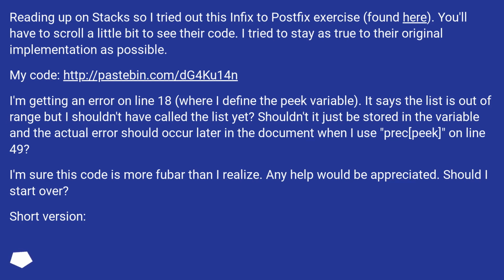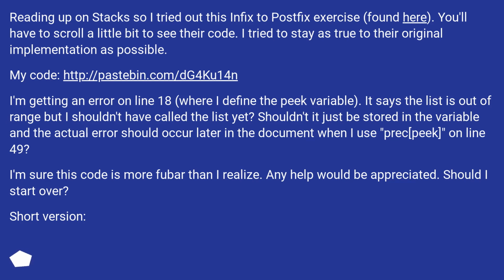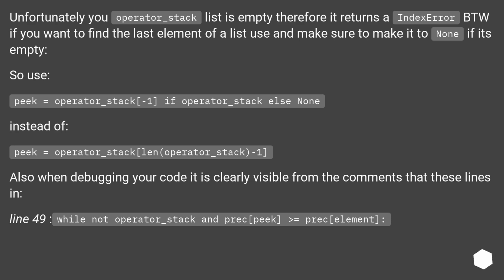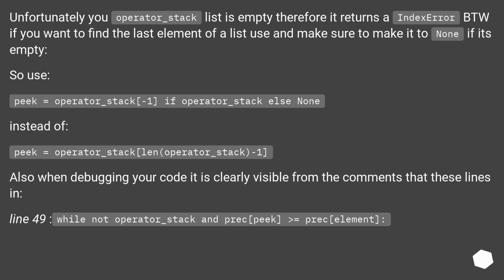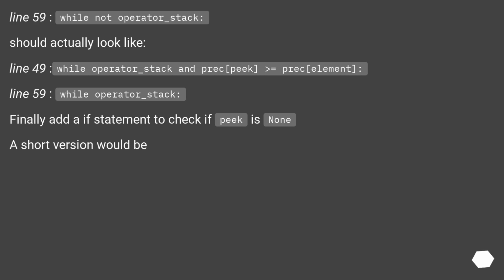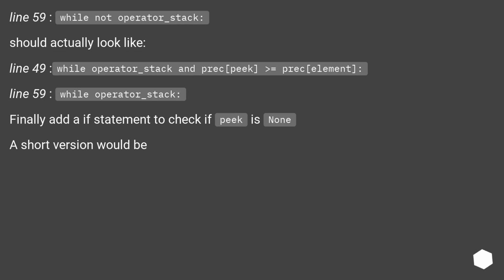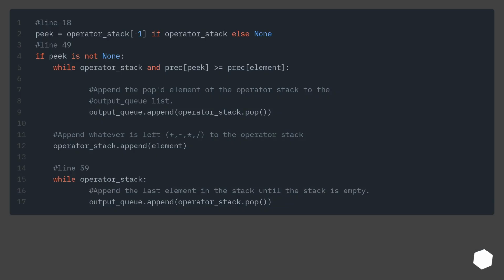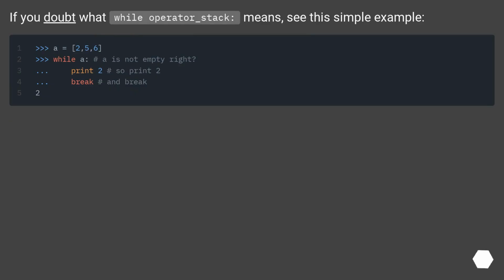Why won't my list populate? IndexError: List Out of Range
Chapters
00:00 Question
01:10 Accepted answer (Score 3)
02:54 Thank you